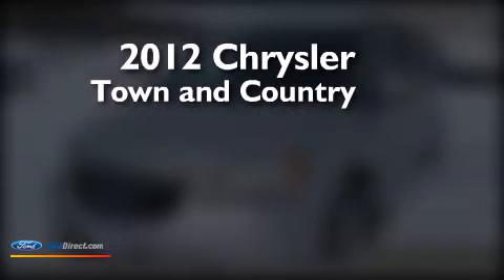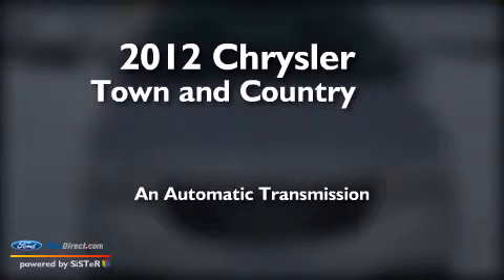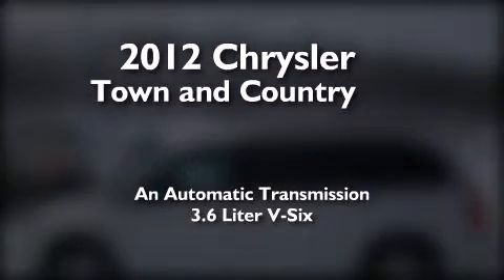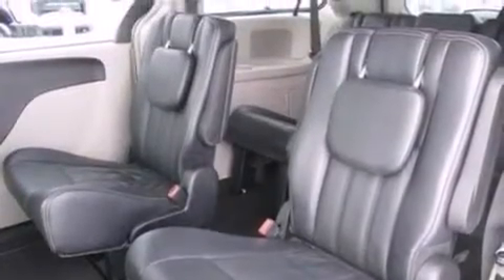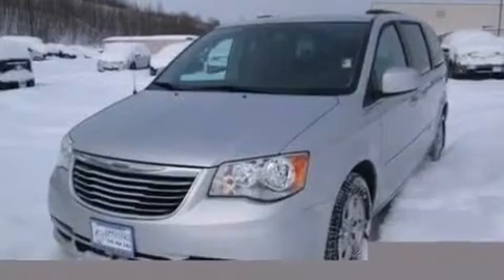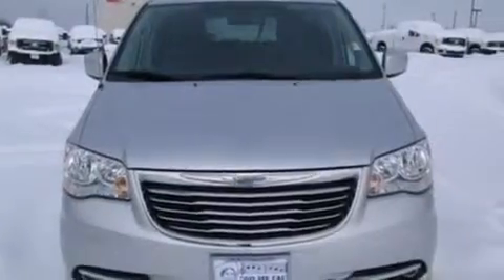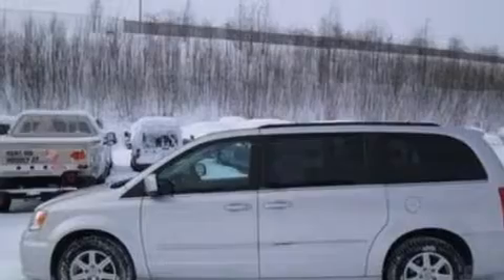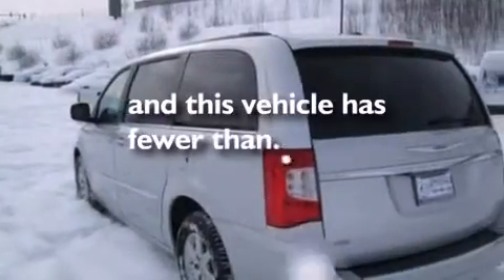2012 CHRYSLER TOWN & Anchorage AK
We are proud to present this 2012 CHRYSLER TOWN & . We have been honored to serve the Anchorage AK area , we promise that your experience at our dealership will exceed your expectations ! Year : 2012 Make : CHRYSLER Model : TOWN & Engine : 3.6L V6 24V MPFI DOHC FLEXIBLE FUEL Trans .